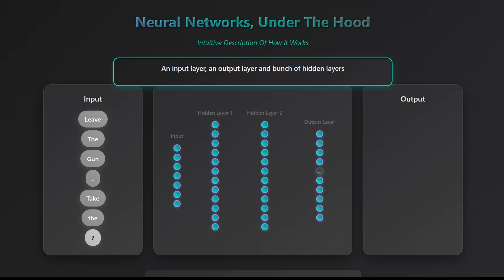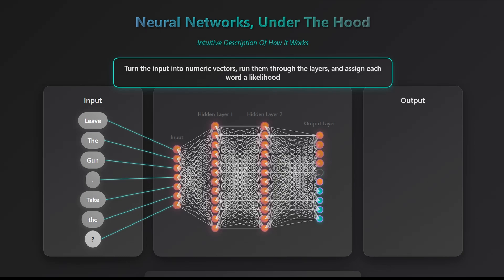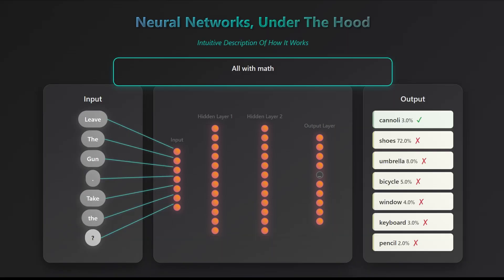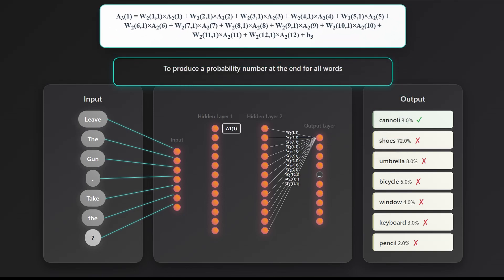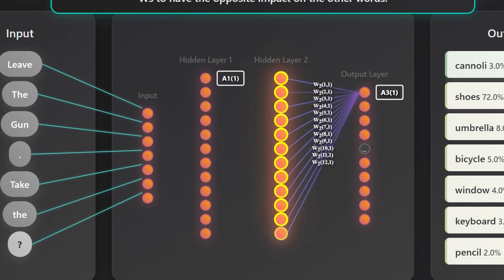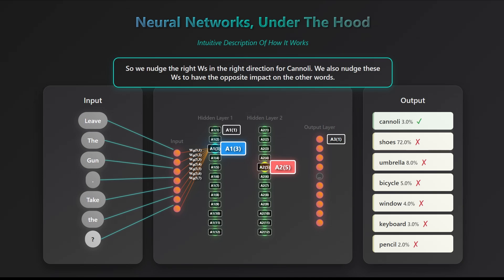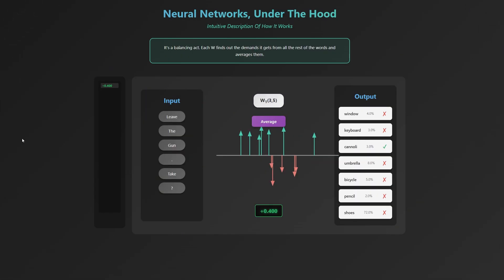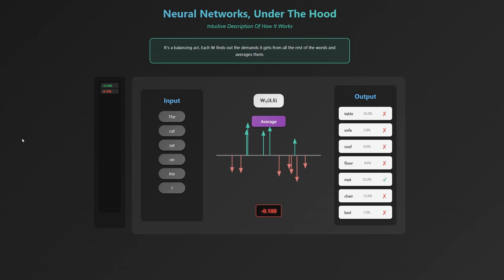Neural Networks Explained Properly (Finally)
Neural networks look mystical from the outside — a giant black box that somehow transforms “Leave the gun, take the…” into “Cannoli.”
But in reality, they’re just massive piles of adjustable numbers learning to make slightly better guesses every time you nudge them.

In this video, we break down exactly what a neural network is doing under the hood:

how words become numbers

how layers compute weighted sums

why activations matter

how training adjusts weights and biases

how backpropagation actually pushes each parameter

and why this entire system works… despite looking impossible on paper

Instead of diving into every technical rabbit hole, we focus on the core intuition:
A neural network is a mountain of parameters slowly sculpted into something intelligent by trillions of microscopic corrections.

If you’ve ever wanted a clear explanation of why neural networks learn, this is the simplest and cleanest breakdown you’ll find.

More videos coming soon on embeddings, backpropagation, transformers, and attention.